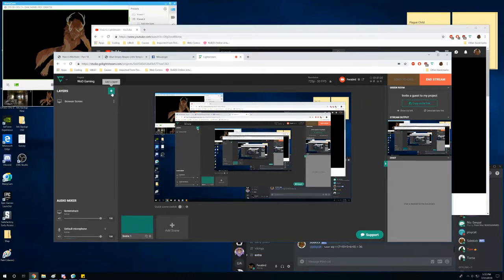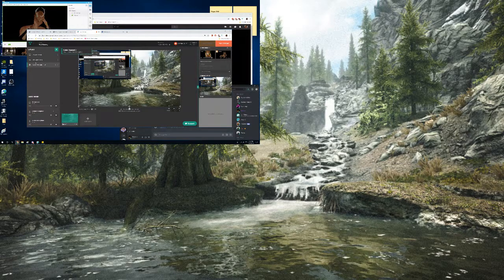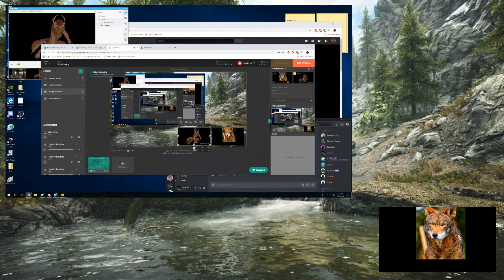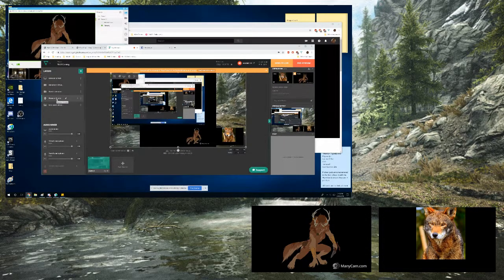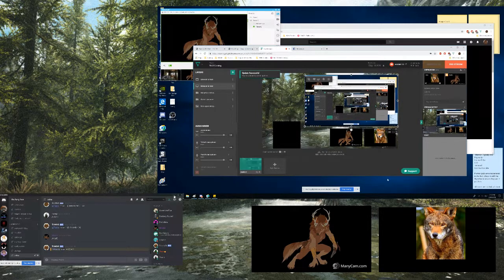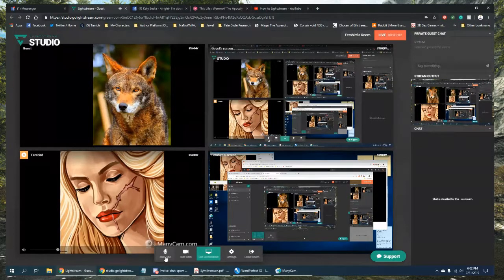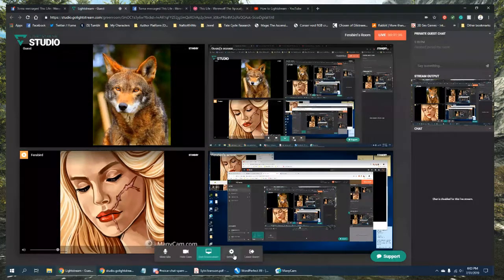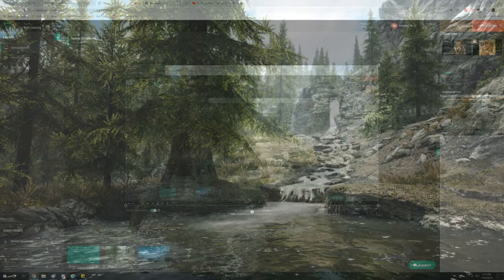How to Lightstream